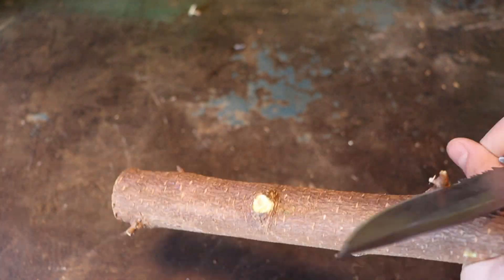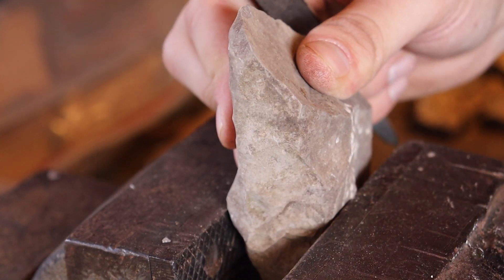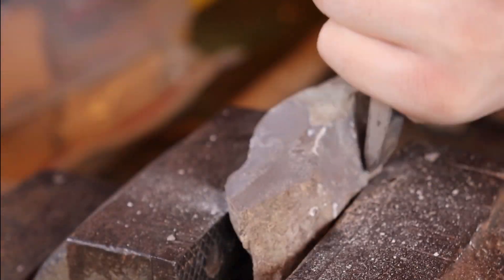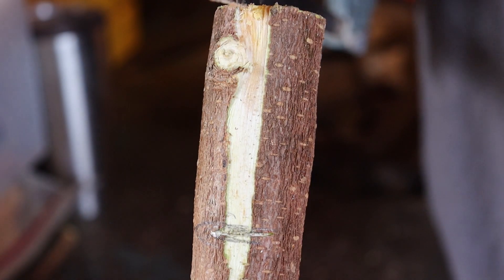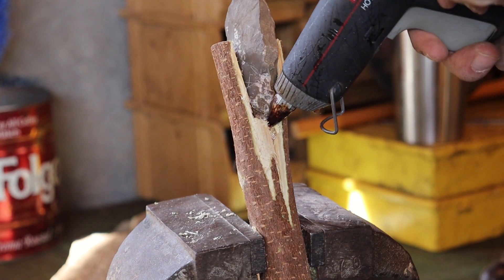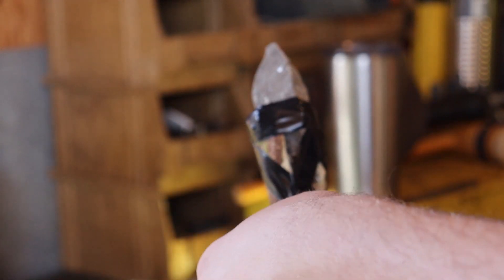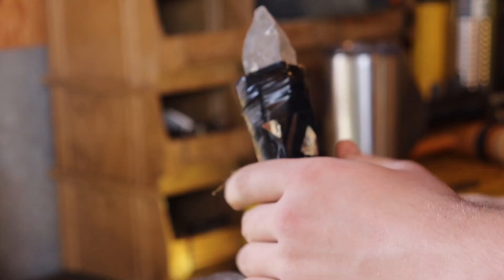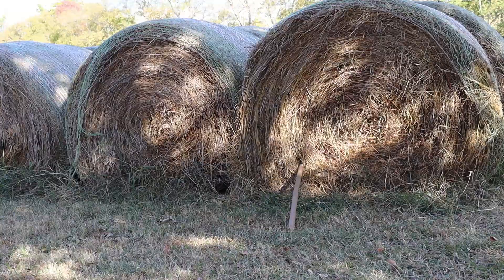How to Make a Spear